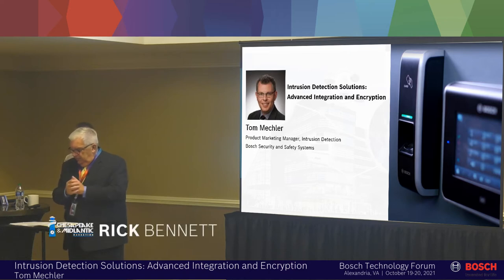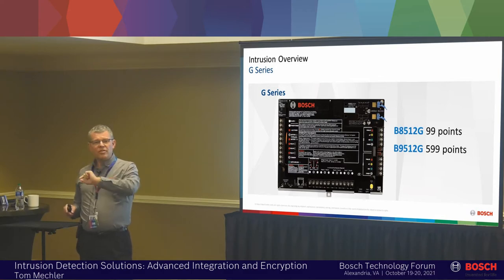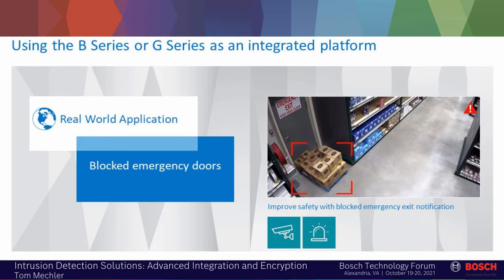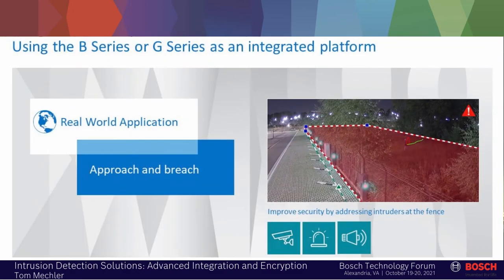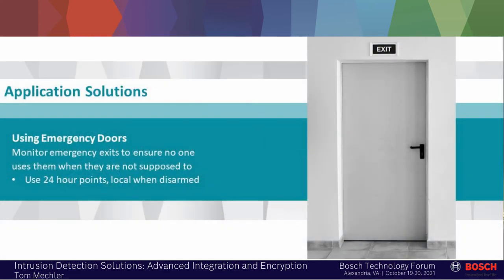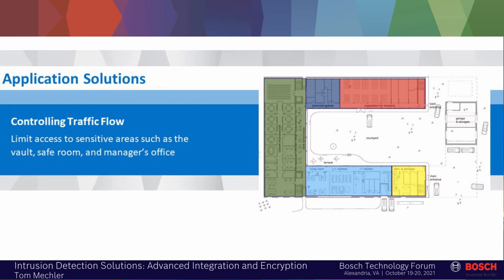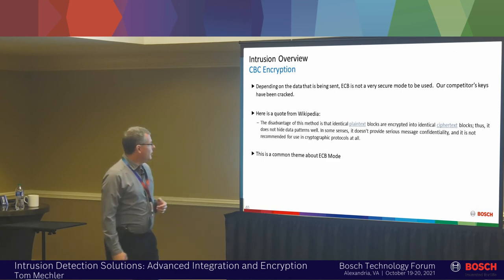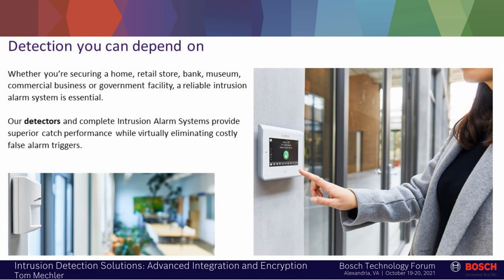Bosch Technology Forum 2021 Presentation: Intrusion Detection with Tom Mechler